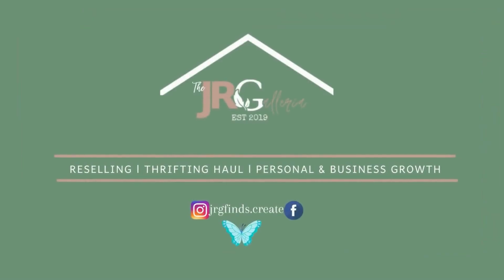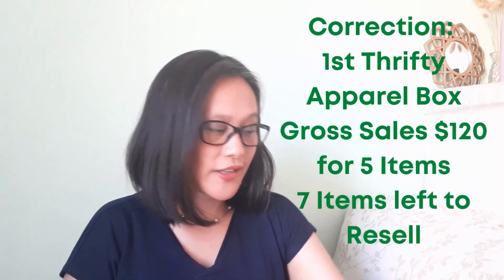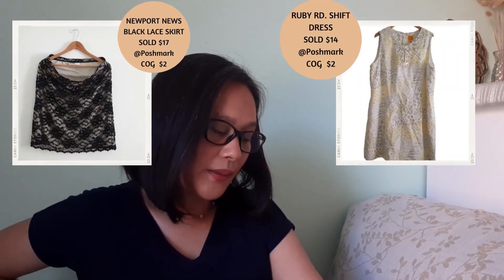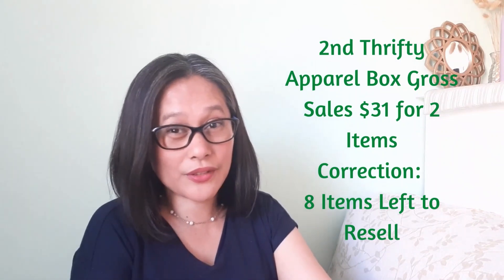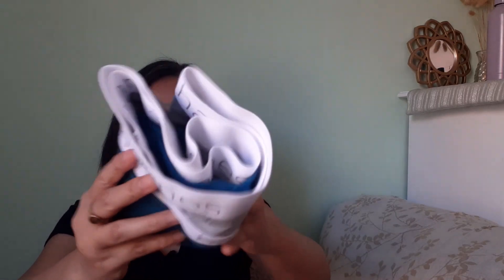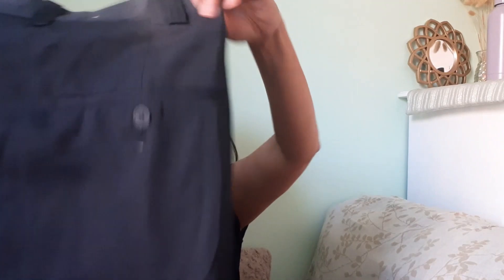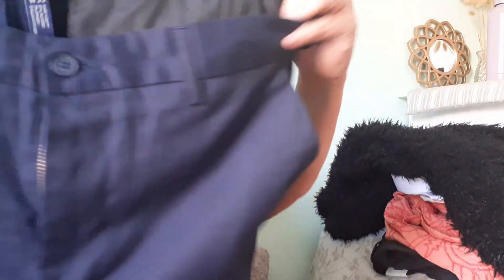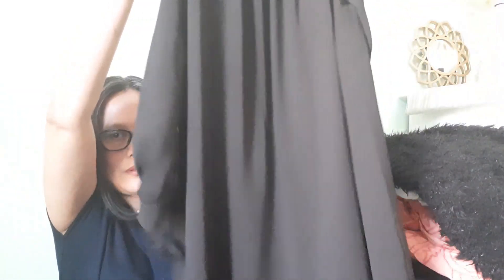Unboxing Another Thrifty Apparel Goodwill Blue Box! What Sold on my First 3 Previous Box!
Unboxing my 4th Thrifty Apparel Box from Goodwill !  Excuse my hilarious unboxing! Just not so happy with this box but I am still gonna from Goodwill Blue box of course!  I'm also going to share what sold on my previous 3 Thrifty Apparel Box! Have you tried buying mystery box? What Company did you purchase from? Let me know!

All items are cross - listed using a free cross-listing app and a Poshmark Sharer called Flyp! You can also use it for free within 90days only , here's the

First time at Poshmark? As a reward of sharing, Posh will give me $10 only when your first order is delivered!

All of my finds are cross listed into multiple platforms using FLYP!

God bless,

Jenny G.

TIME STAMPS:
00:00 Intro
01:48 What Sold from 1st Thrifty Apparel Box
02:58 What Sold 2nd Thrifty Apparel
03:58 What Sold 3rd Thrifty Apparel
04:50 Opening the 4th Thrifty Apparel Box
06:05 Women's Bra NWT
06:34 Hanes Underwear
07:15 Sheer Top
08:04 CM Gold Pants
08:38 Flashback
09:14 Coral Top
09:44 American Airlines Shirt
09:53 Faux Furr Jacket
10:24 Men's Short
10:53 Hollister Tee
11:16 Black Top
11:45 Men's Shirt
11:43 Counting the Item
12:16 Reactions? Thoughts?
14:10 Outro